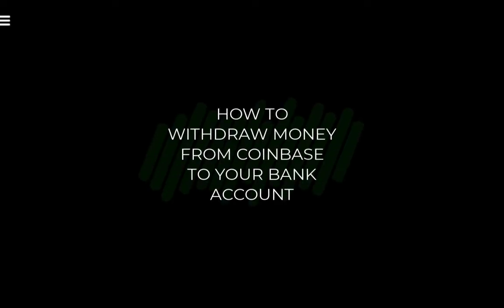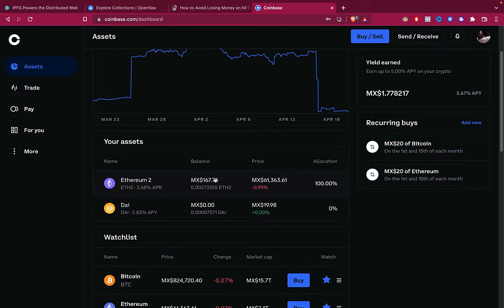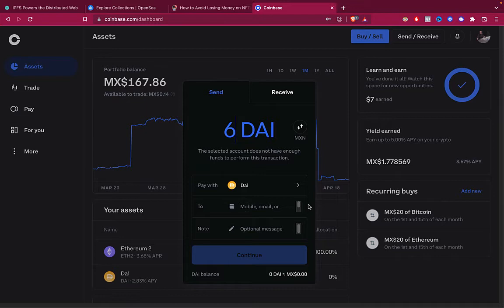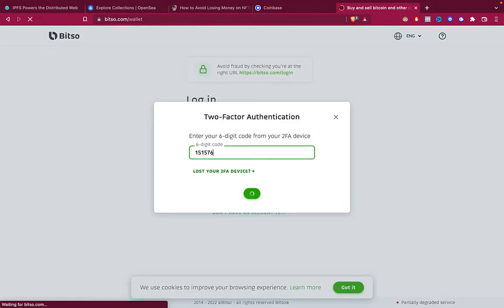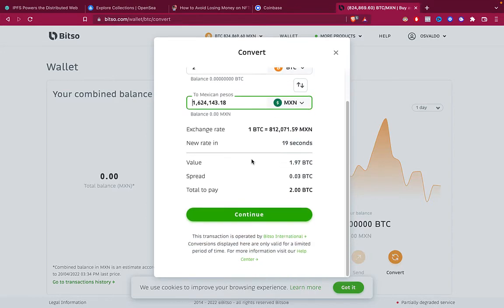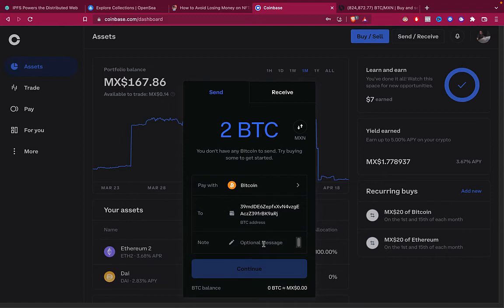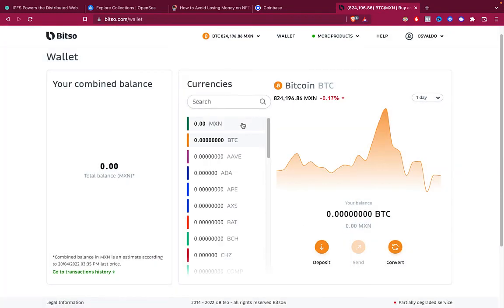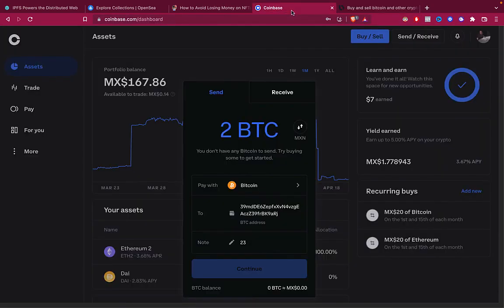➡️ How to WITHDRAW MONEY from COINBASE to Card or Bank Account 💶 Step by Step 2024